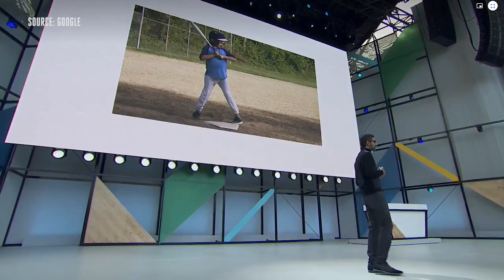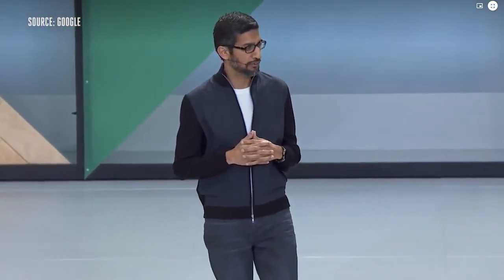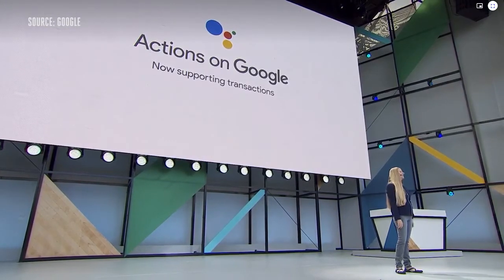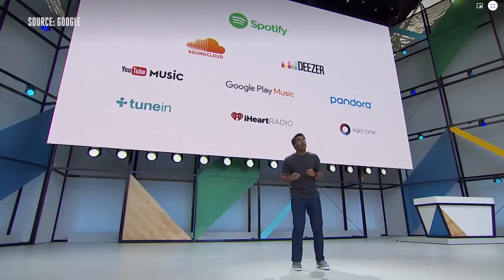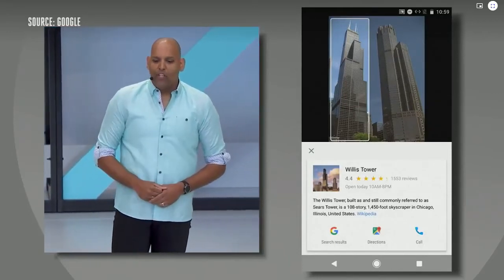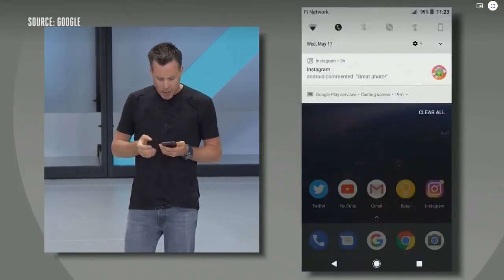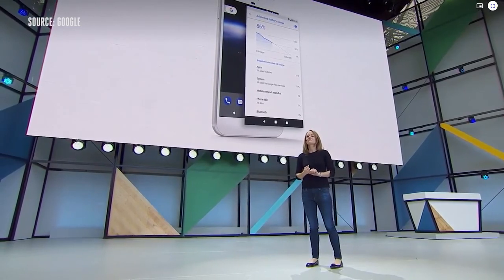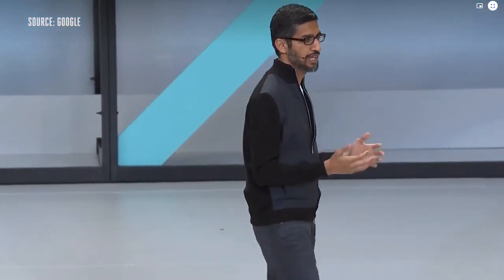Google I/O 2017- Lens, AI, Virtual Reality, Android O, Cloud Tpu